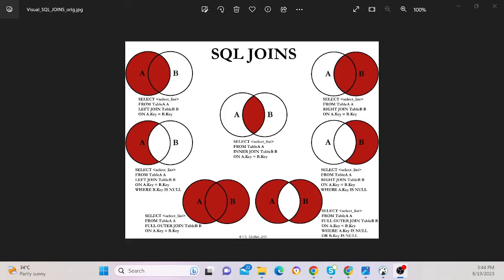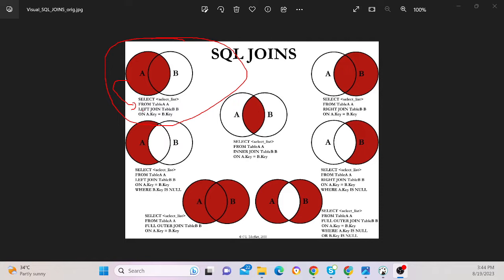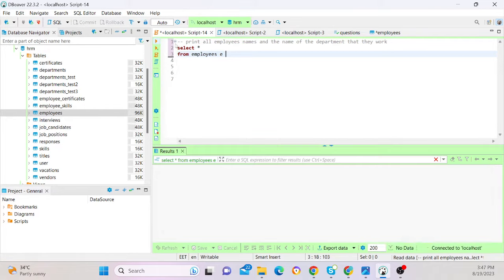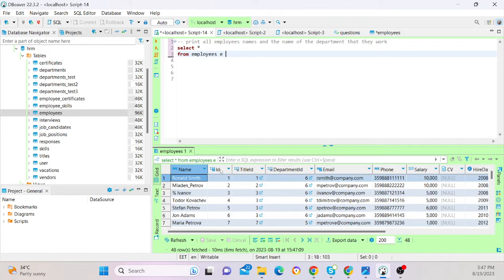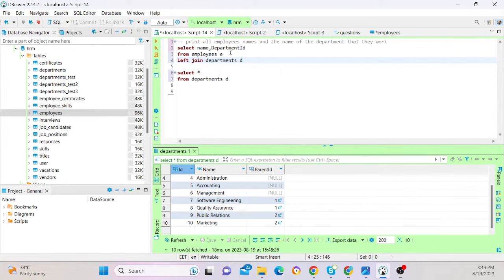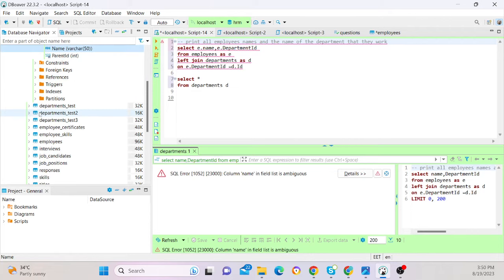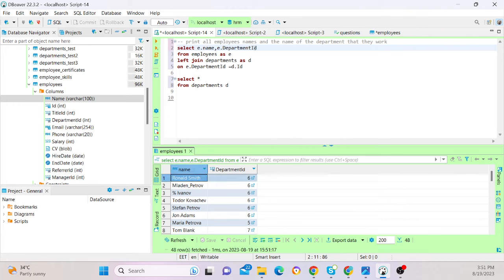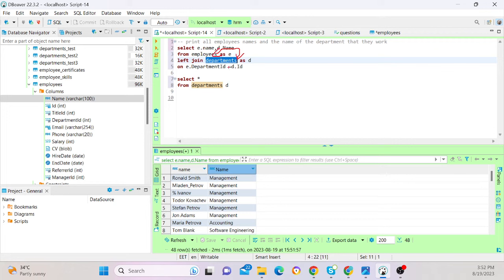SQL left join english Audio